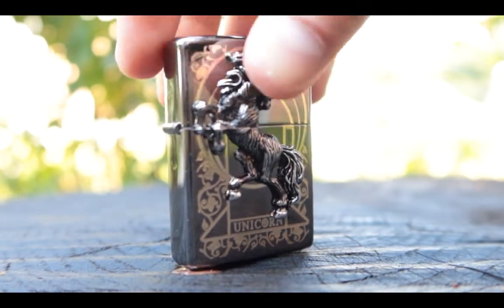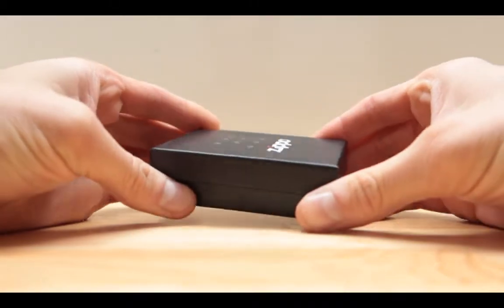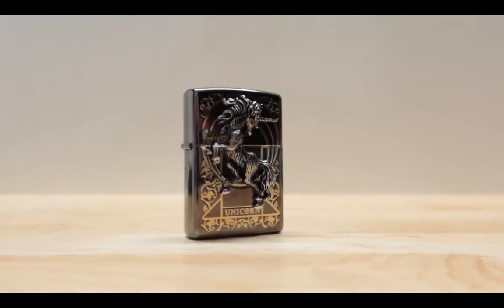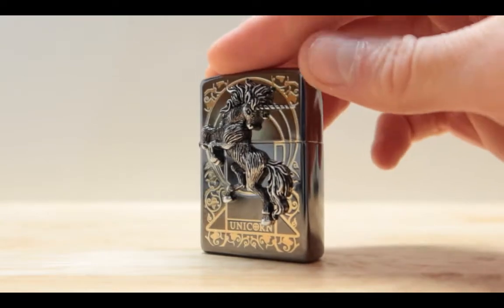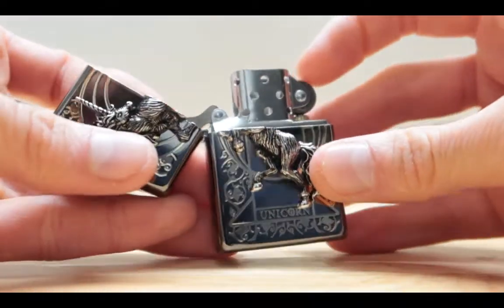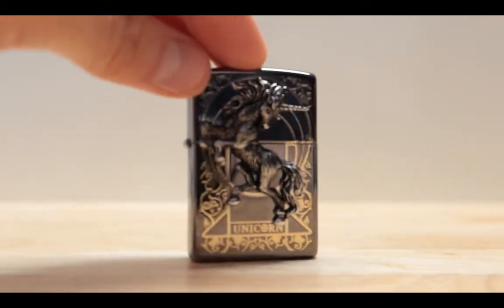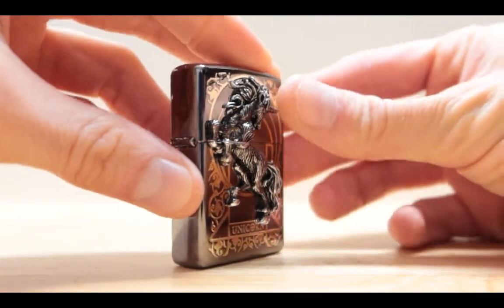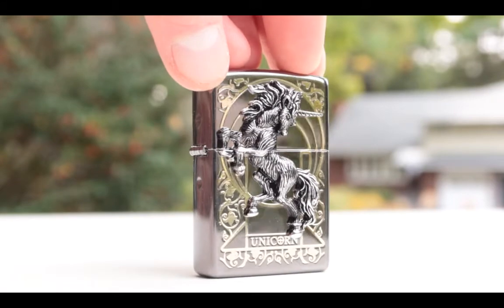Unicorn Zippo Lighter Black Ice Review [This is Perfection]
What is the best Zippo lighter? I think the black ice is one of the best looking Zippo lighters on the market. It is the end of the world as we know it might as well look cool as you light up.

📷 Camera Equipment
Add to Cart for best price